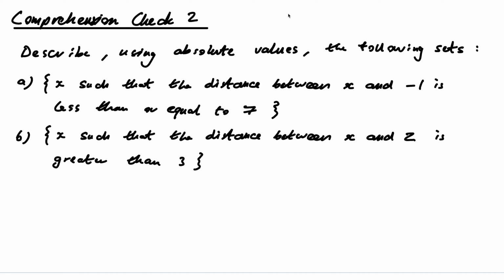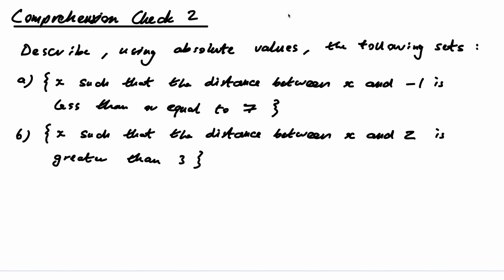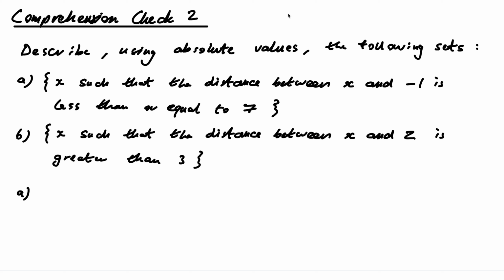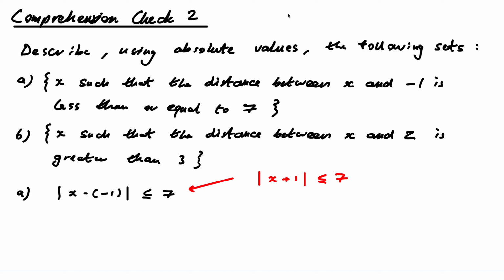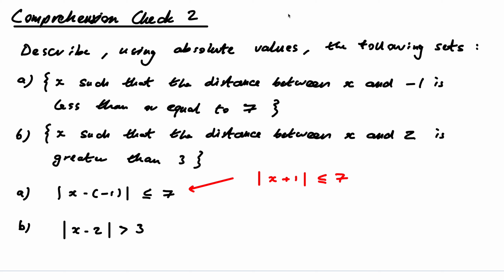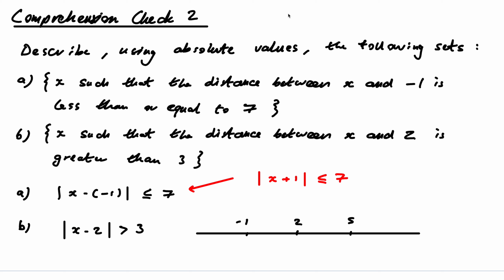Inequalities and Absolute Values 2 2